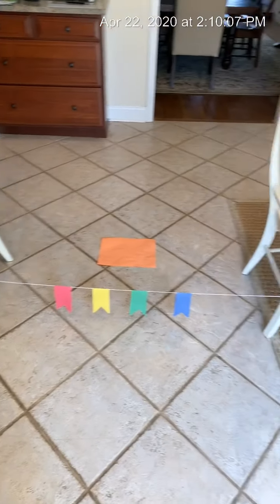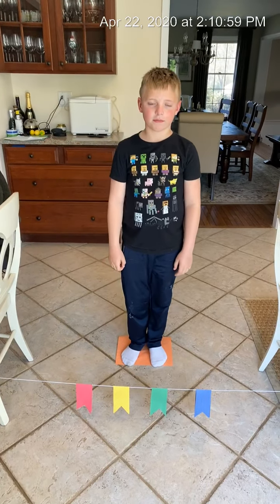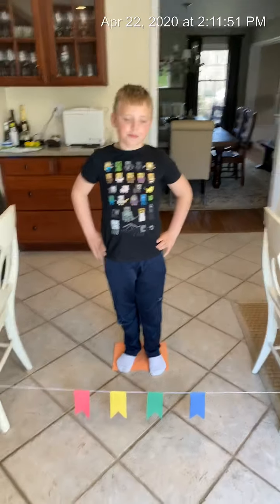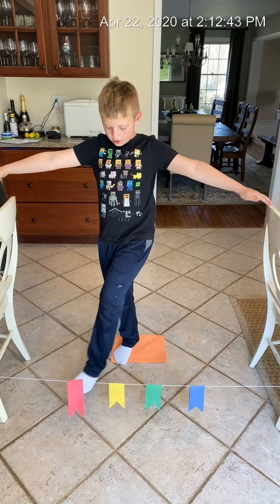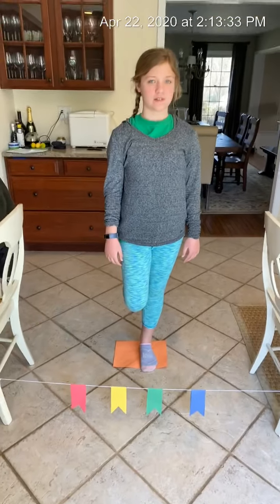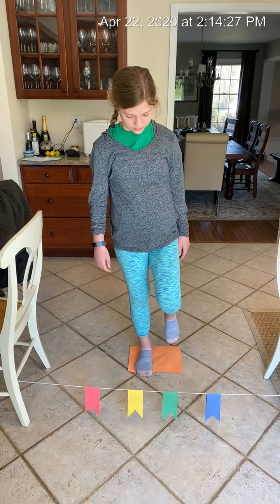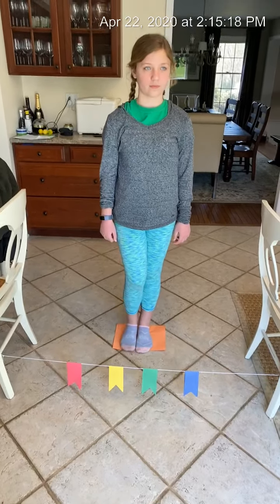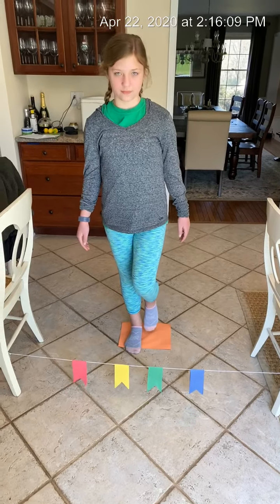Balance & Motor planning